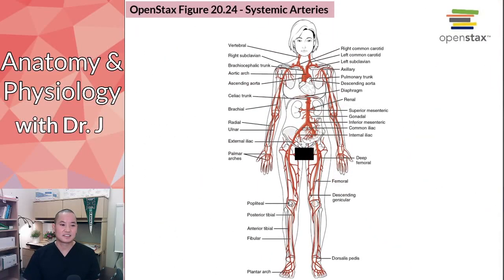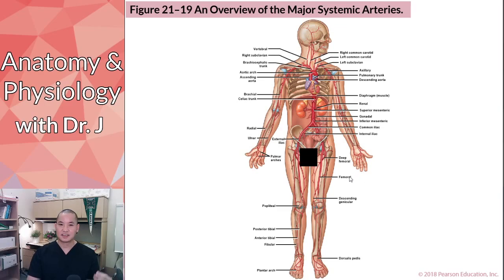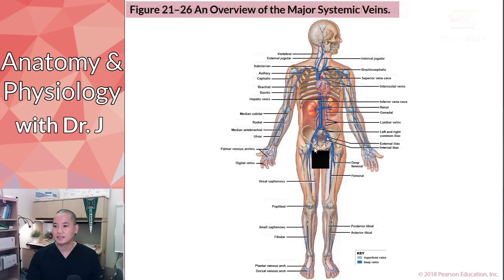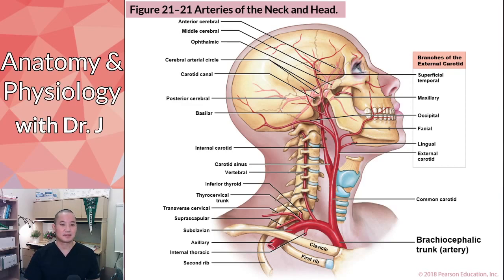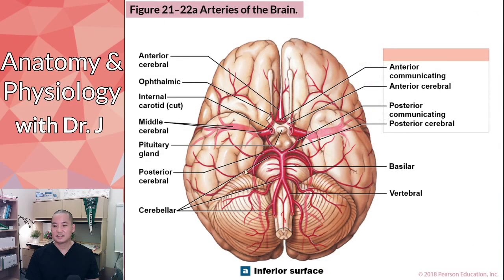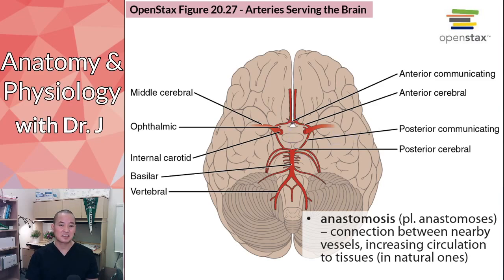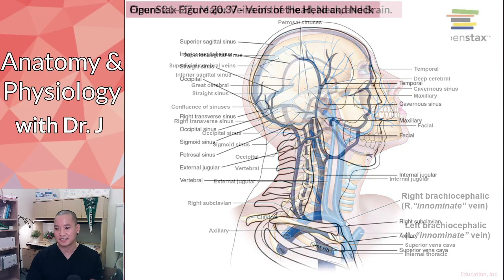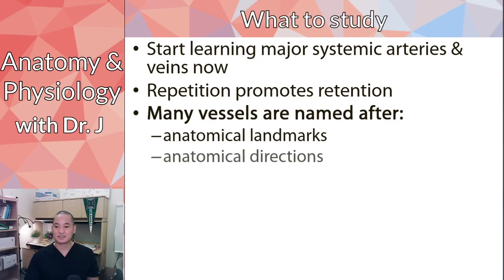PHYL 142 | Vascular | Vessel Anatomy Overview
Chapters:
0:00 - Major Arteries of the Body
1:50 - Disclaimer
2:27 - Major Veins of the Body
4:17 - Major Arteries of the Head & Neck
5:45 - The Circle of Willis
8:05 - Major Veins of the Head & Neck
10:15 - Studying Tips for Vessel Anatomy